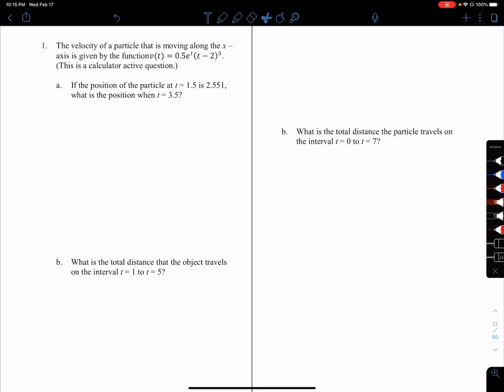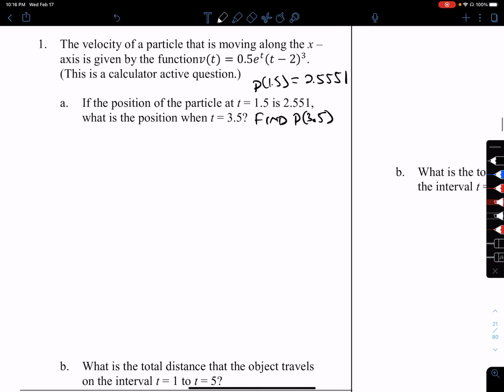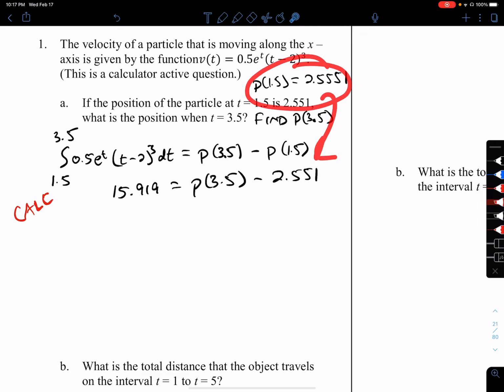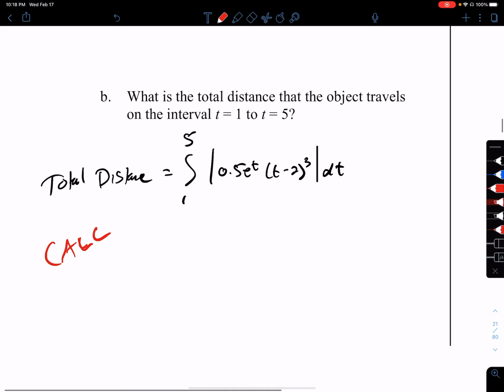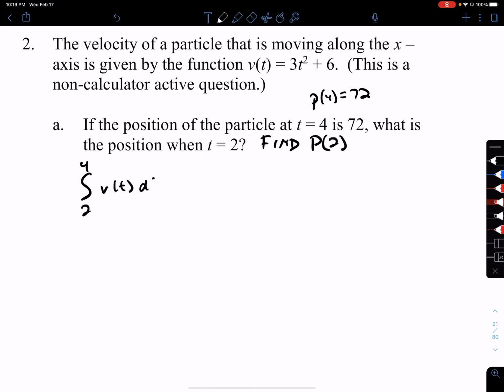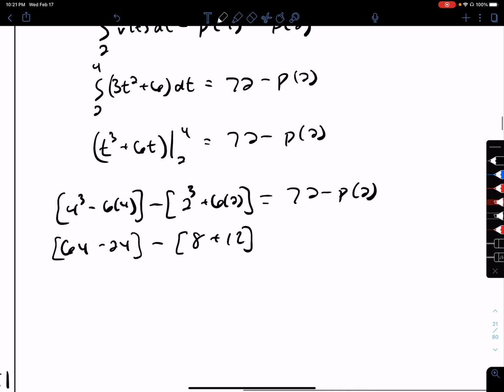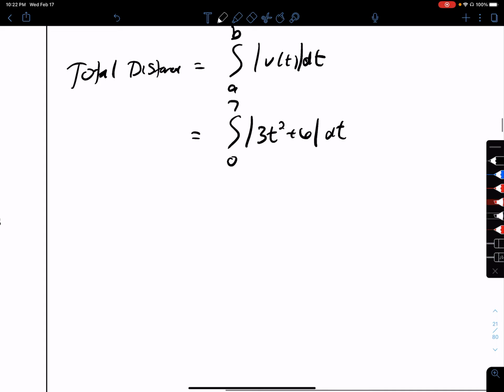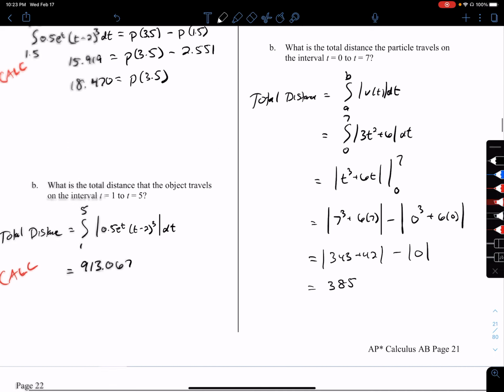AP Calculus Notes 6.5 Fundamental Theorem of Calculus & Particle Motion Analytically (2 of 4)